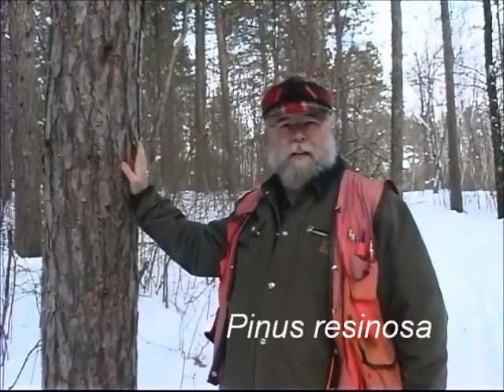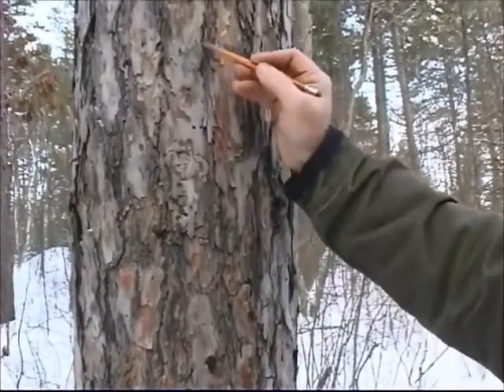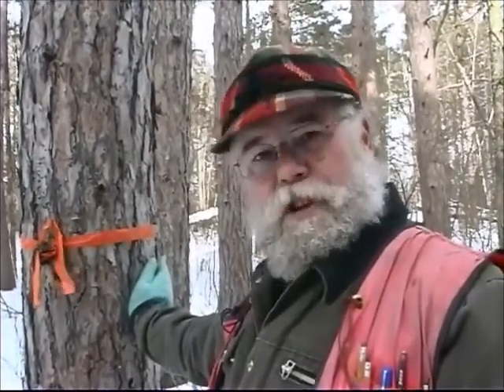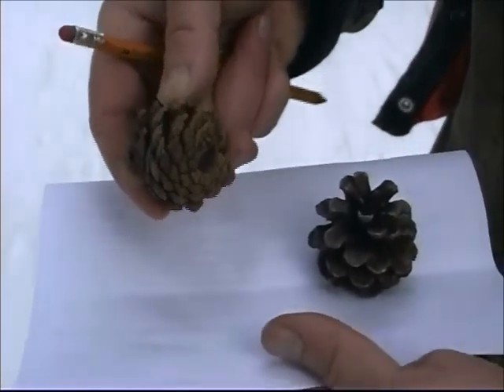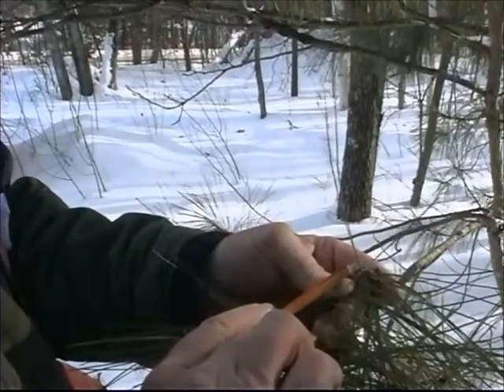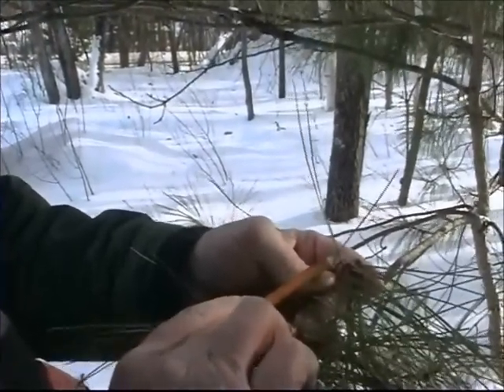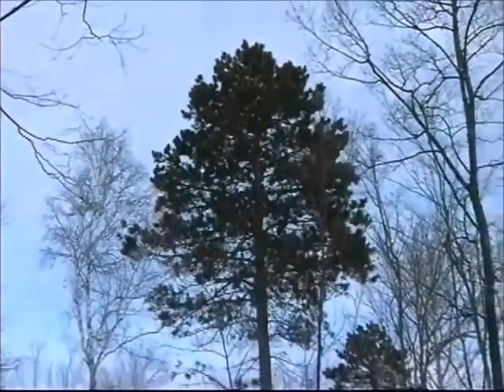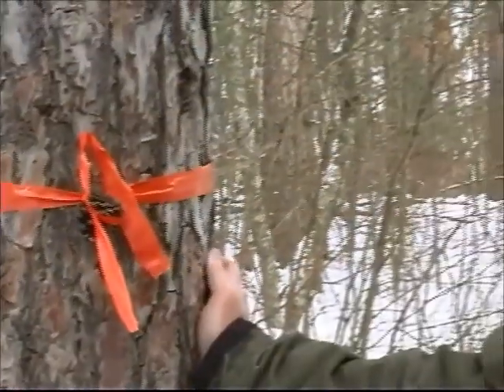Video 1A Norway Pine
A look at the distinguishing characteristics of Norway Pine trees. Produced by Beltrami County Natural Resource Mgmt Department. January 2014.